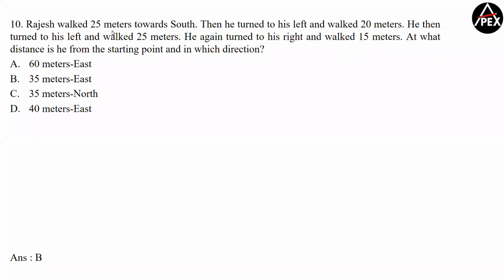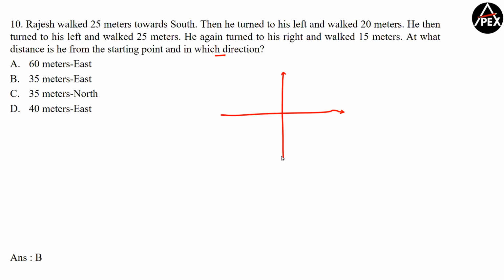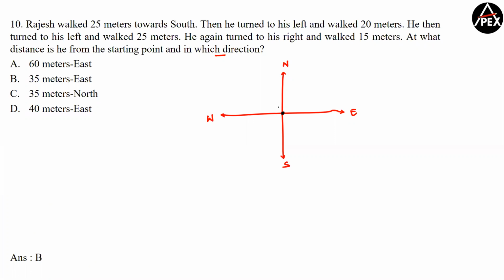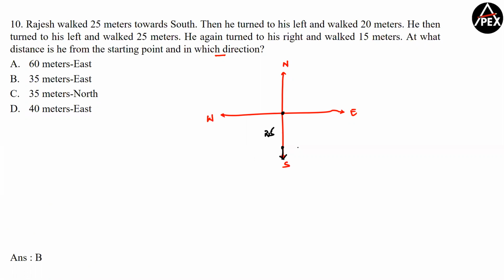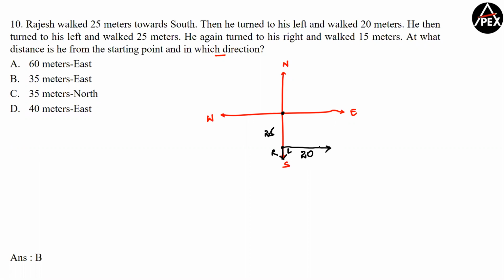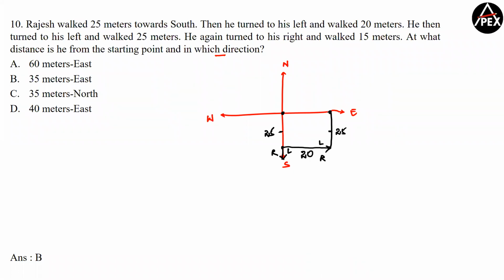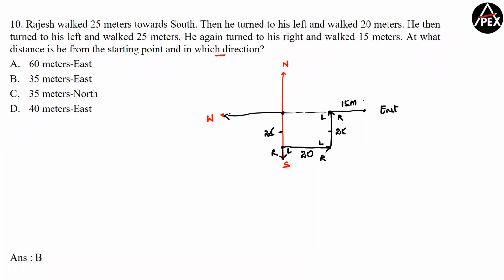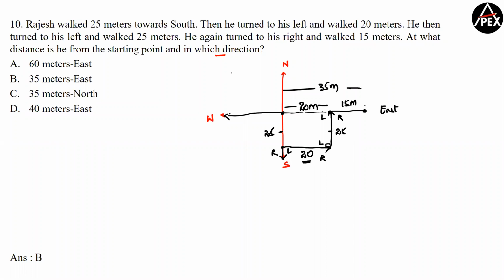Directions - 1 Q10